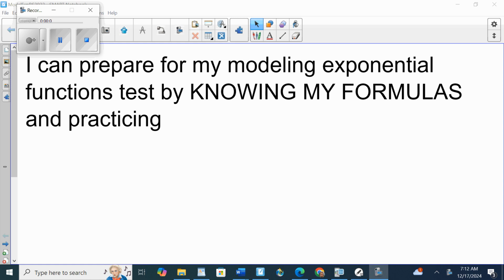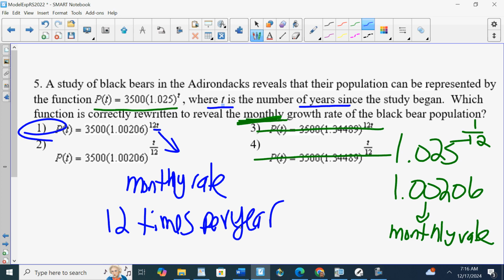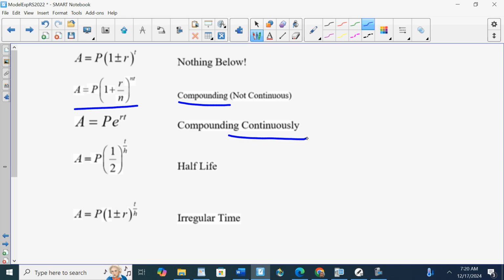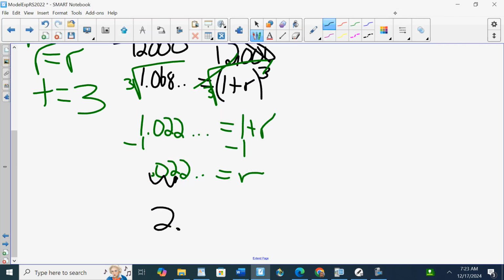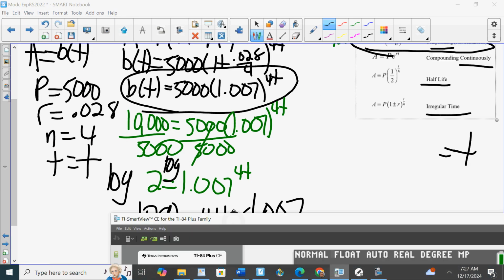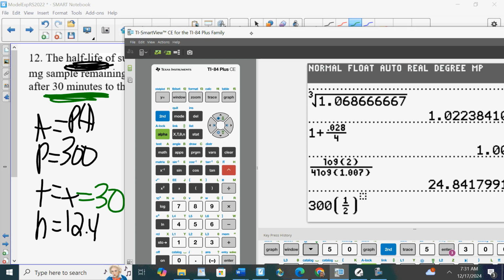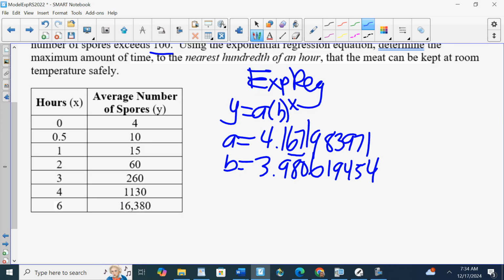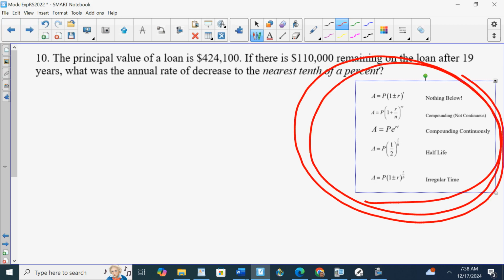Modeling Exponential Functions Review Sheet 2025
Watch this video but more importantly, DO THE PROBLEMS to prepare for your exam!